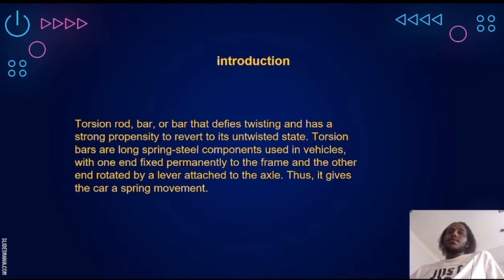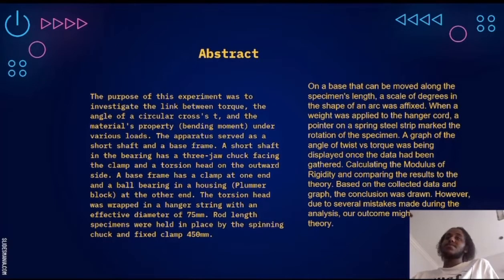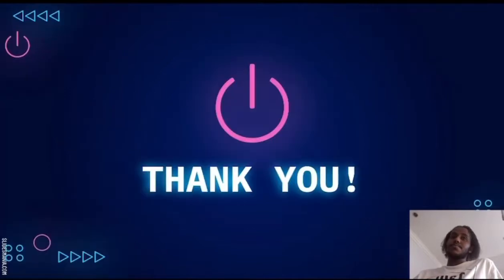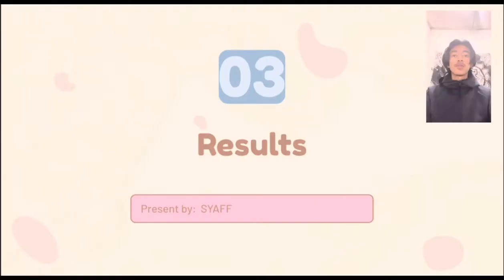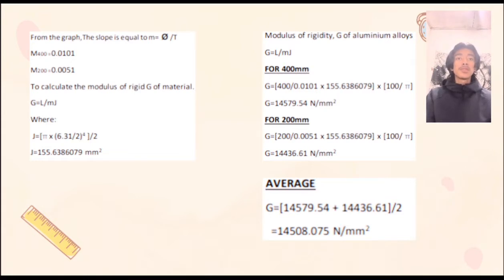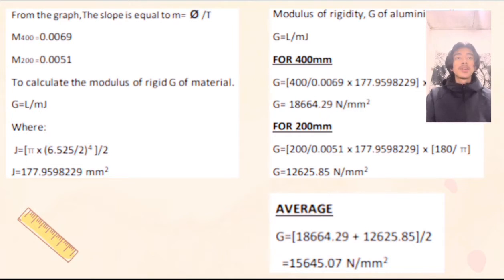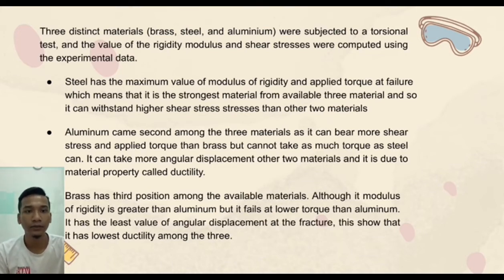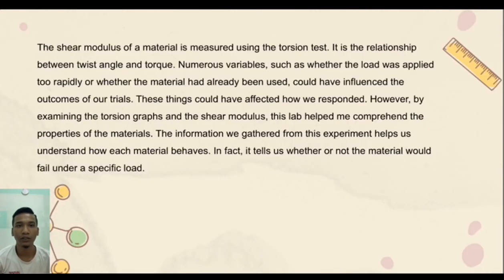GROUP 4 - EXPERIMENT 6 TORSION OF BAR